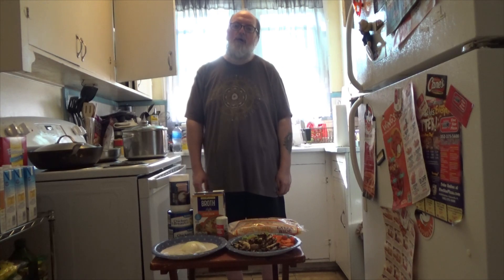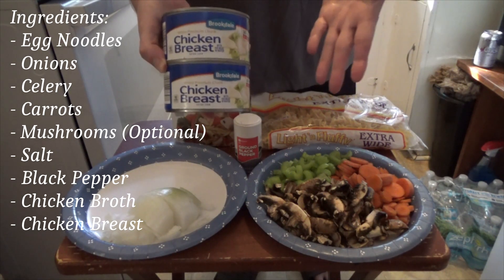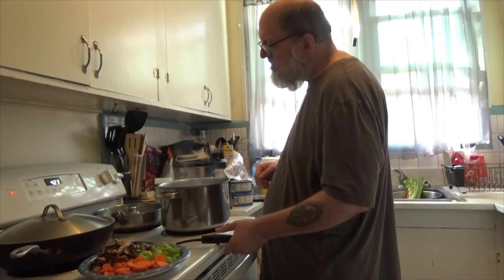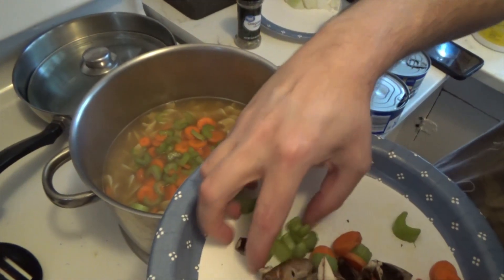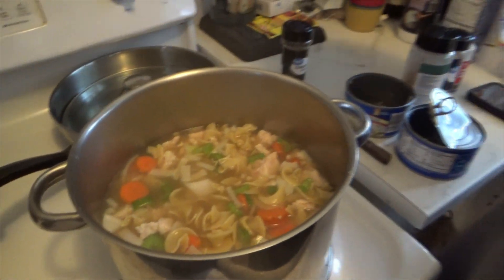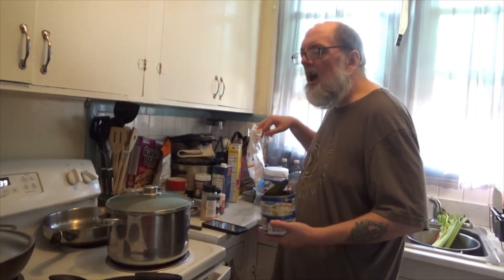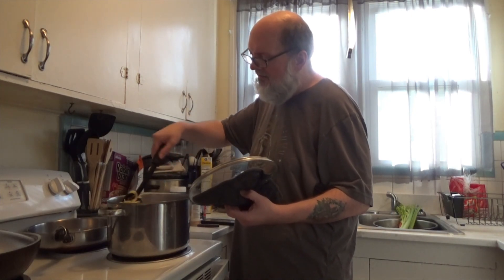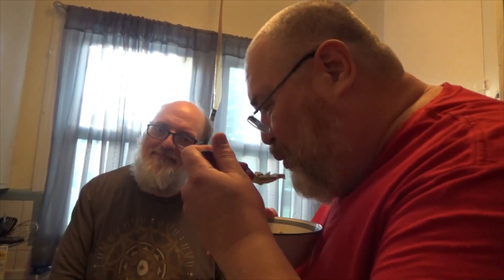How to make Chicken Noodle Soup (Burning Down the House with Jacob - Episode 8)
In this episode Jacob teaches you how to make Chicken Noodle Soup.
Prep time is 20-30 minutes, Cook time is 1 hour 15+ minutes.